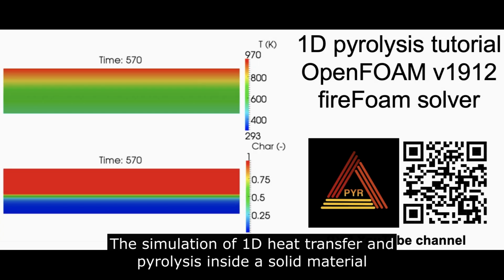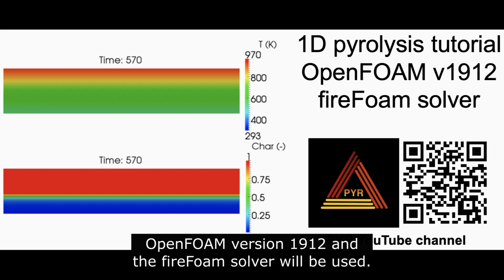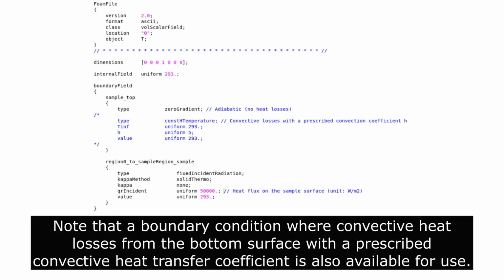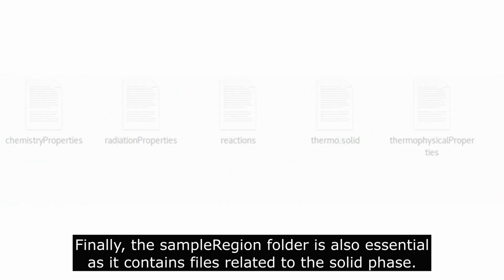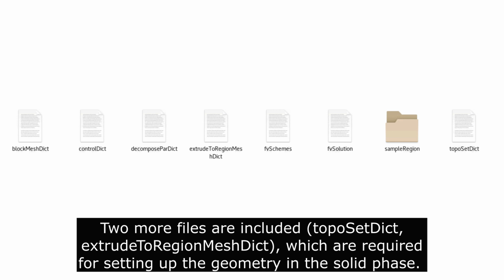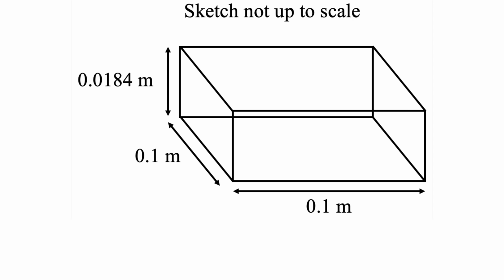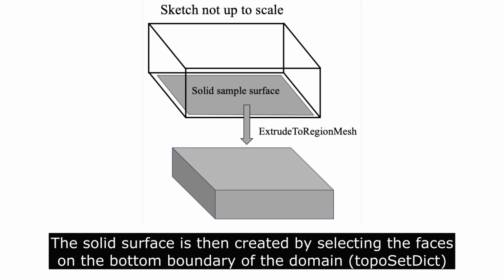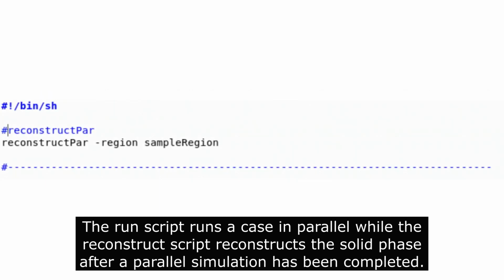OpenFOAM tutorial - 1D pyrolysis 🔥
Mastering CFD simulations with OpenFOAM: Your ultimate tutorial guide!

In this OpenFOAM v1912 tutorial, we demostrate how to setup and run a simple 1D heat transfer and pyrolysis simulation with the fireFoam solver 🔥